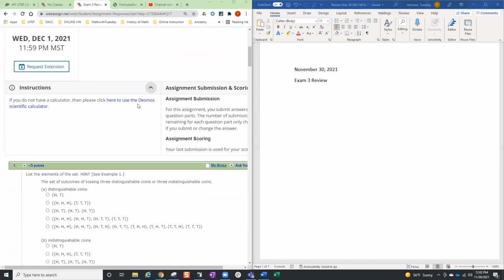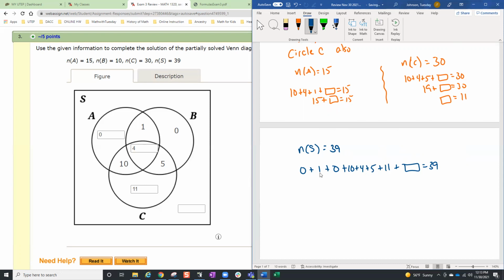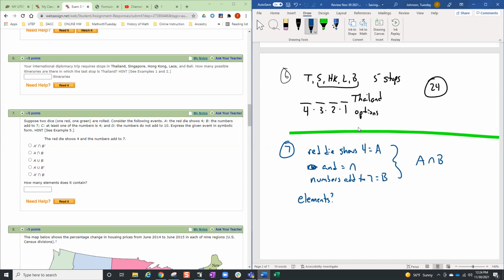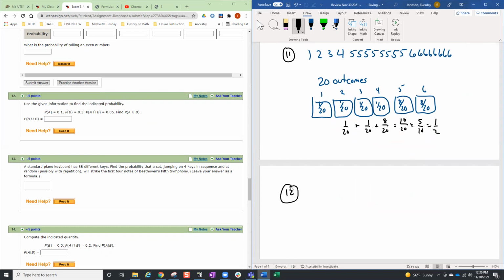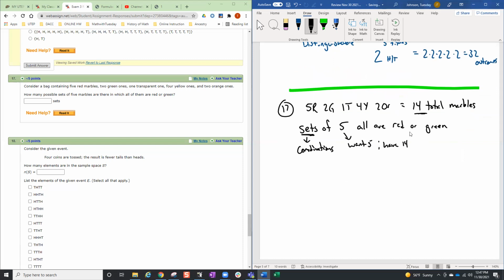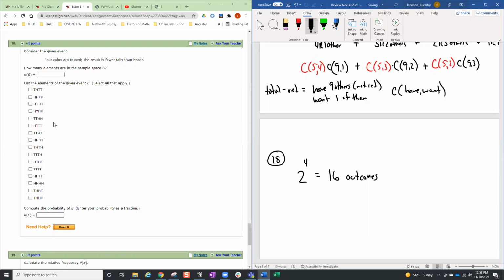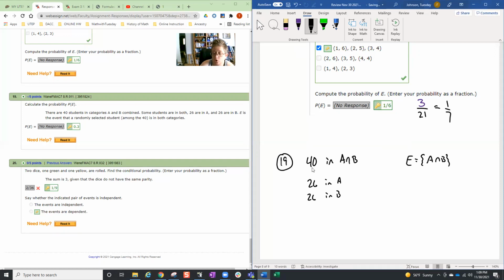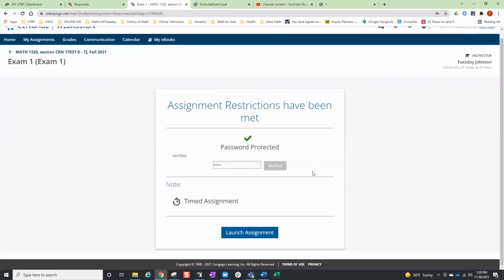M1320 Exam 3 Rev Nov 30 2021